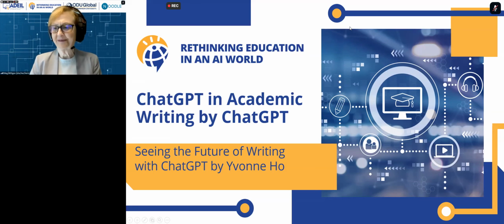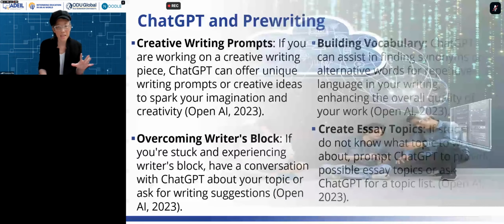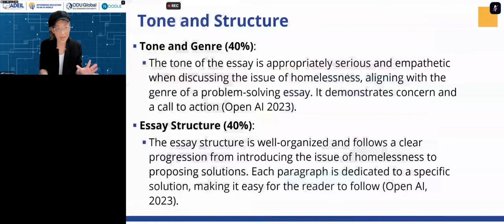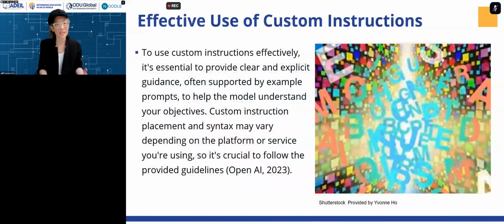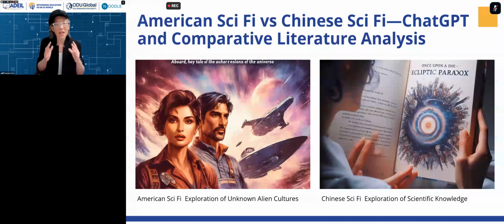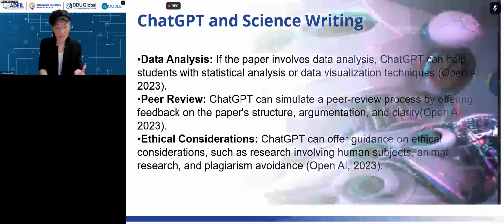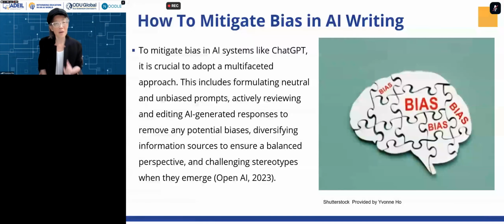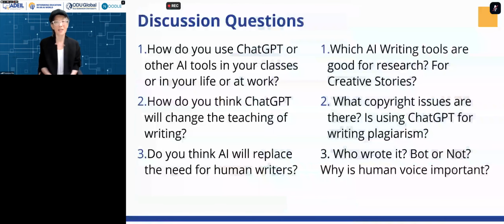ADEIL 2023: How to Use ChatGPT for Academic Writing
by Yvonne Ho